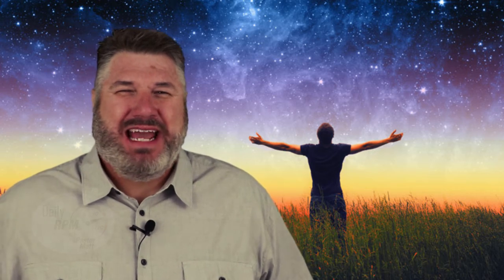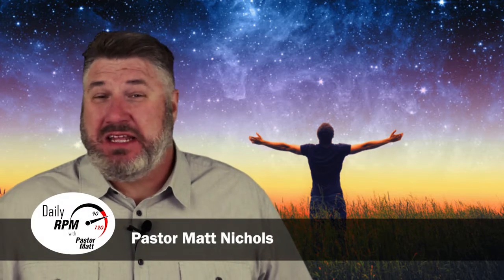Daily RPM with Pastor Matt Episode 604 "Eternity Part 5"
Daily Devotional Messages with Pastor Matt Nichols.
RPM stands for Revelations, Parables, and Motivations.
Episode 604 "Eternity Part 5"

These will be a Monday to Friday averaging 2 mins video.